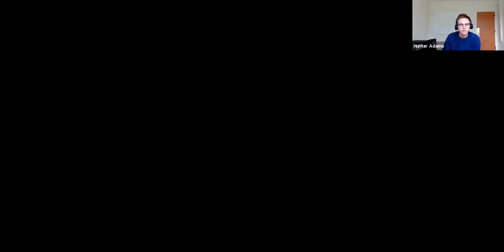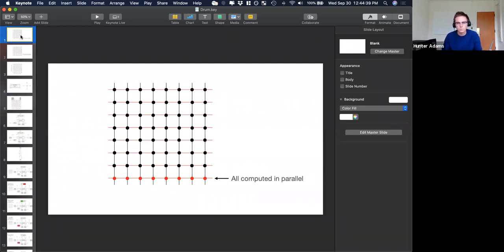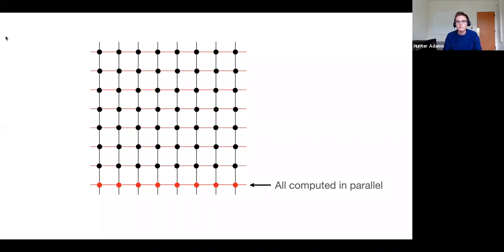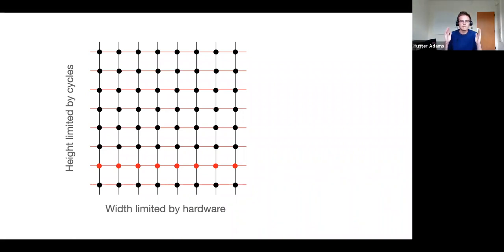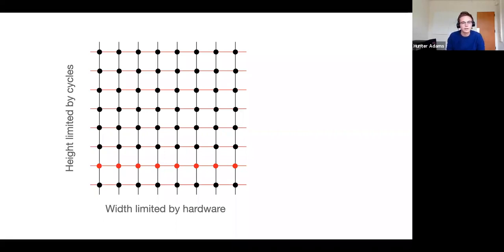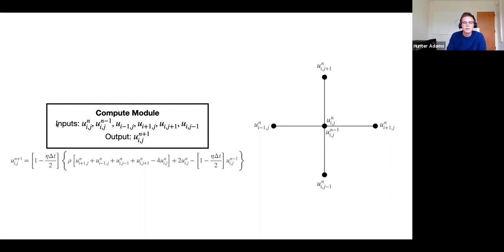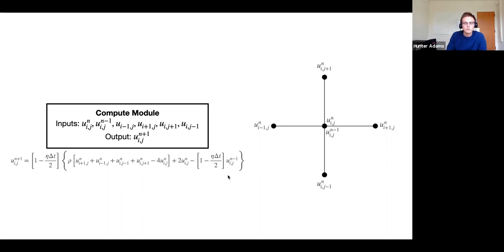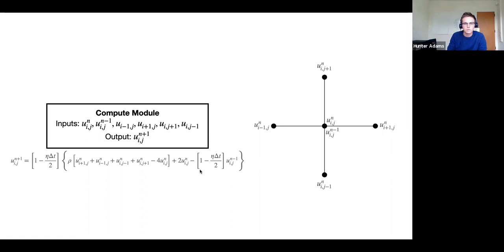#13: Parallelizing 2D Wave Equation (2/2)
2:20 - Continuing discussion of best drum parallelization strategy

2020 lectures from ECE 5760 (Advanced Microcontroller Design and System on Chip) at Cornell.

Co-instructed with Bruce Land. Some of content in these lectures comes from Bruce's 2017 lectures, linked below.